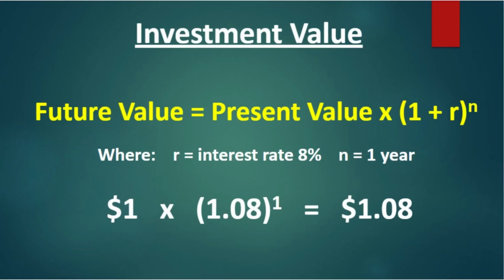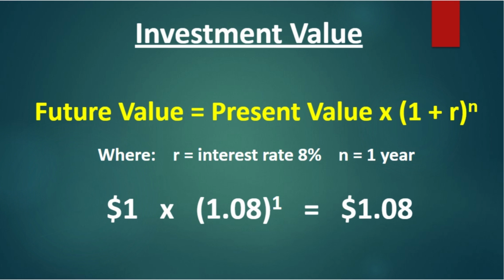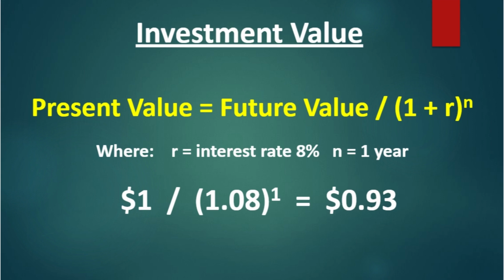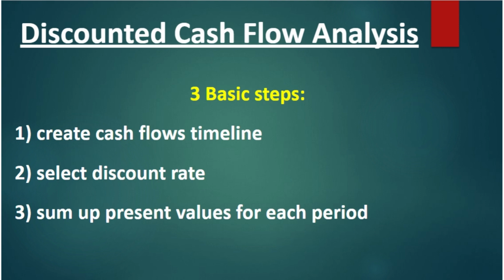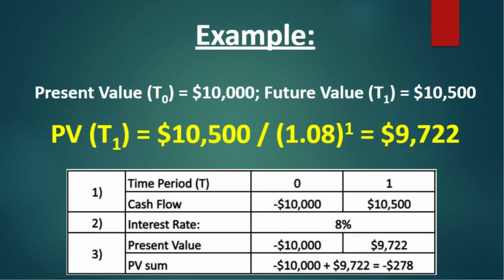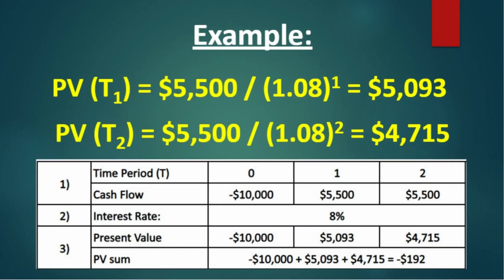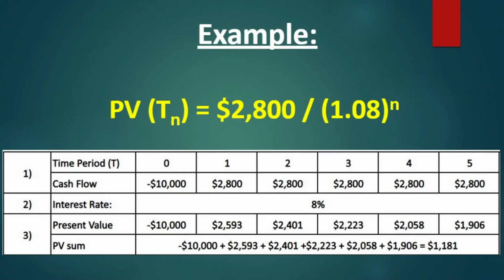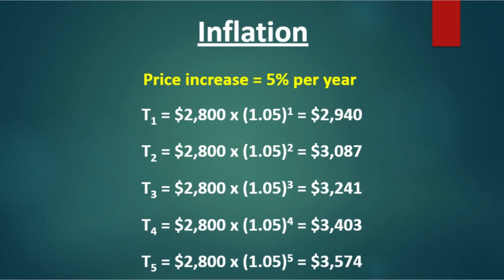BF365 - Finance & Accounting Fundamentals - Investment Valuation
The video focuses on Discounted Cash Flows analysis, one of the most useful tools managers have to assess the profitability of new investments.